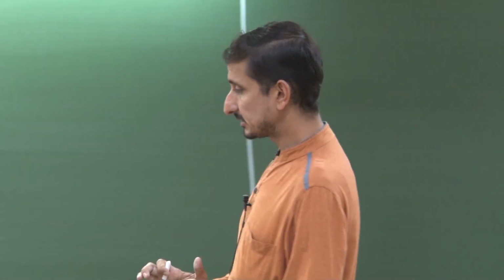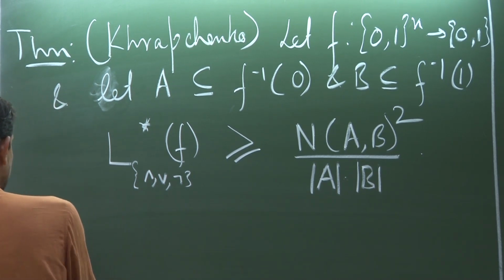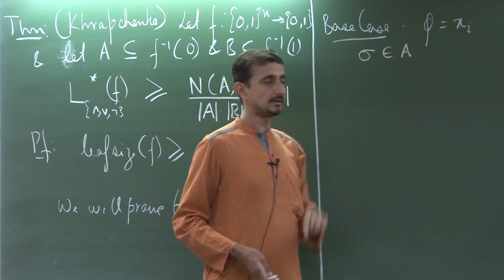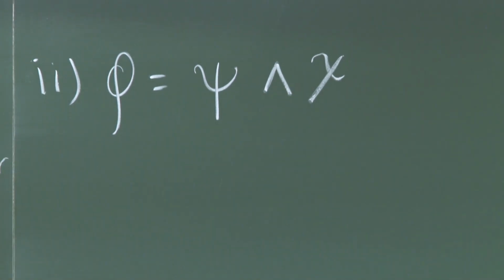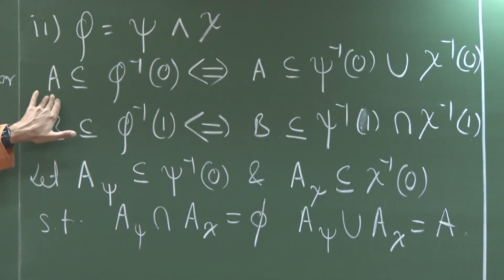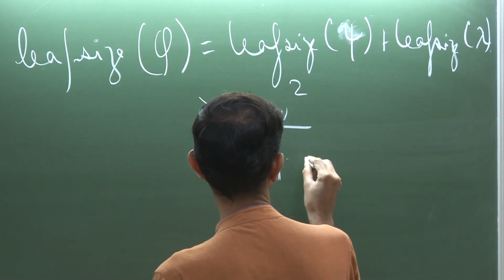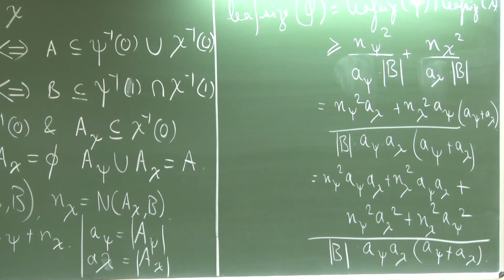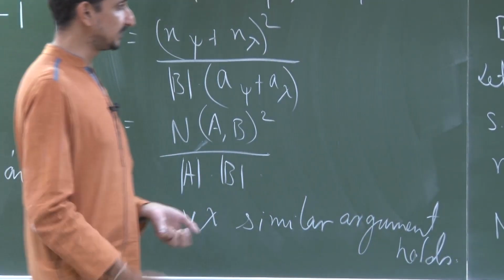Lecture 06: Proof of Khrapchenko's Theorem